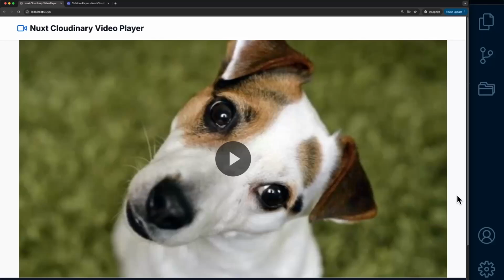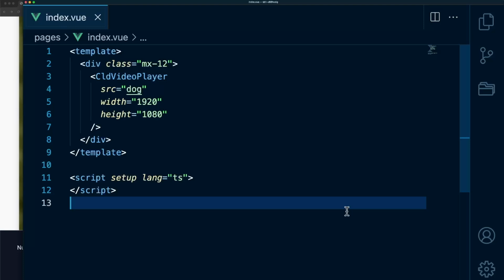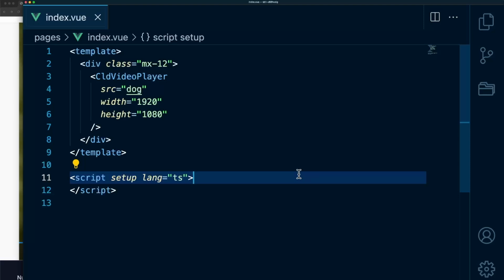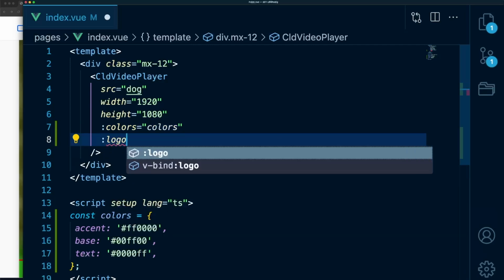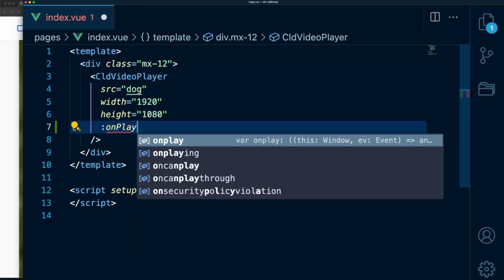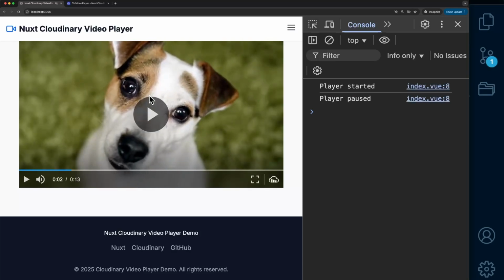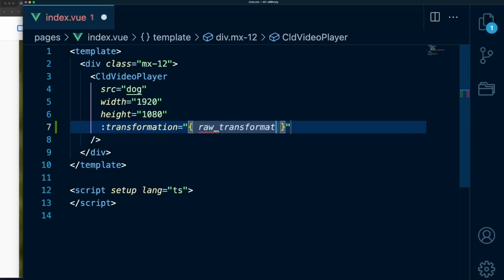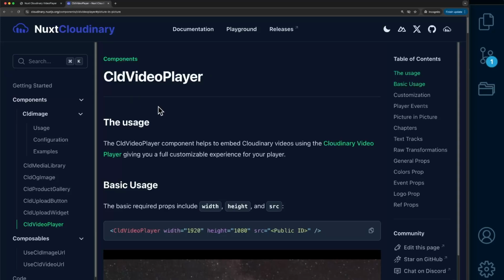Use Cloudinary Video Player in Nuxt - Dev Hints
Learn how to integrate the Cloudinary Video Player into a Nuxt.js application for smooth, customizable video playback. This tutorial covers installation, configuration, and optimizing video delivery for all devices.

Instructor: Jakub Andrzejewski
Recommended video: